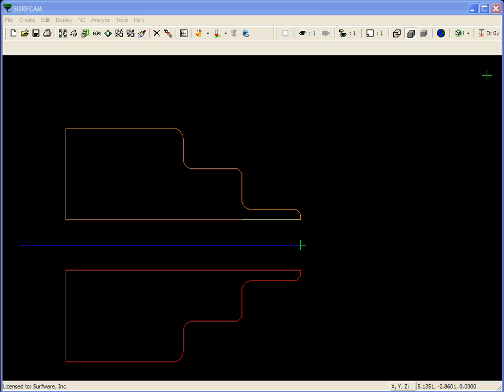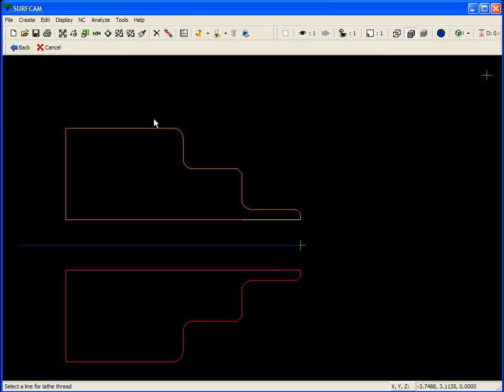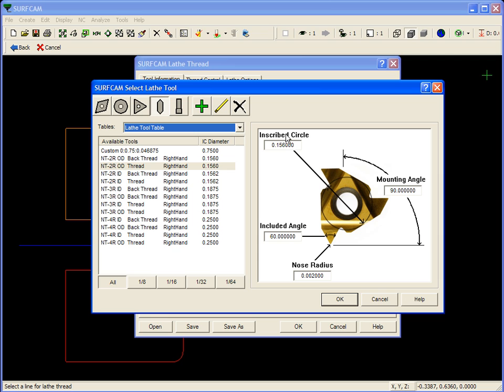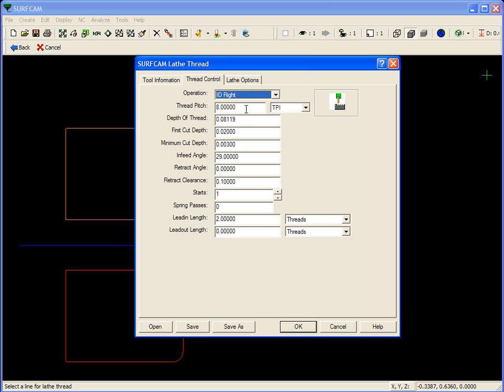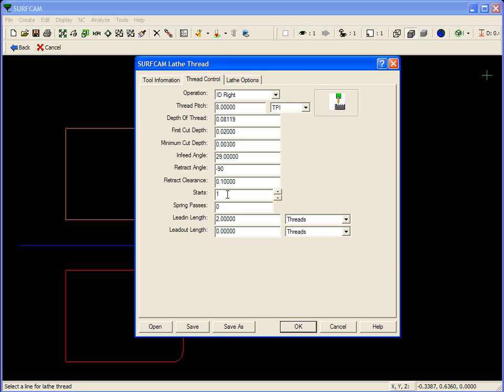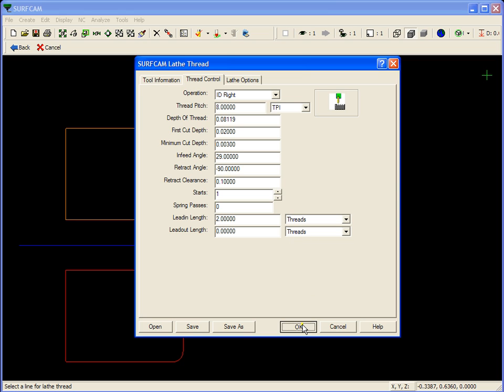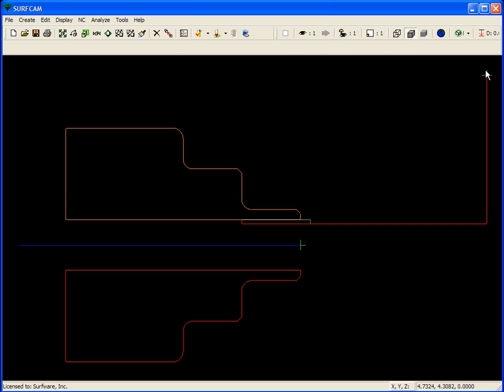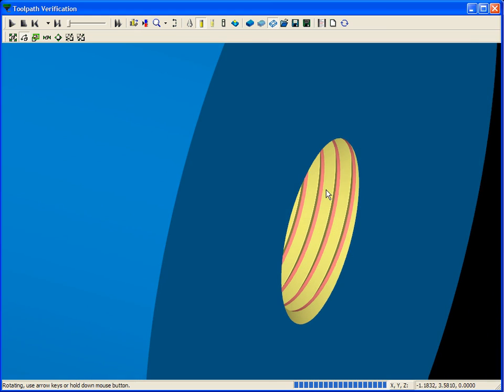SURFCAM Tutorial - Lathe: ID Thread